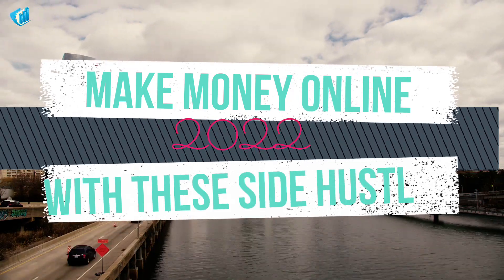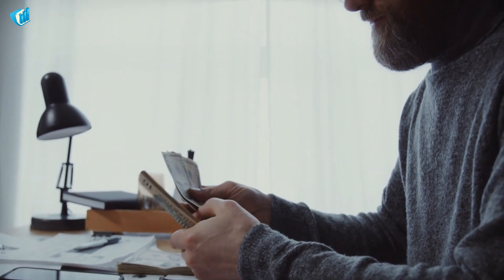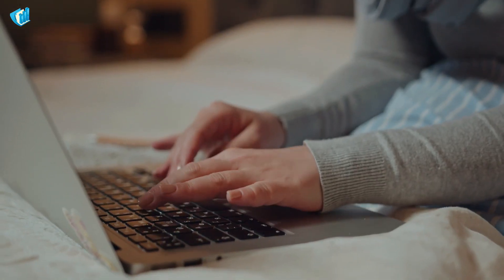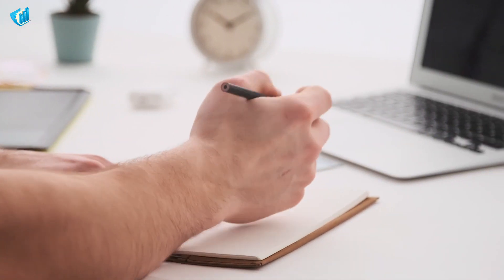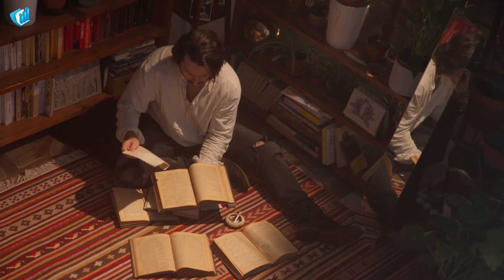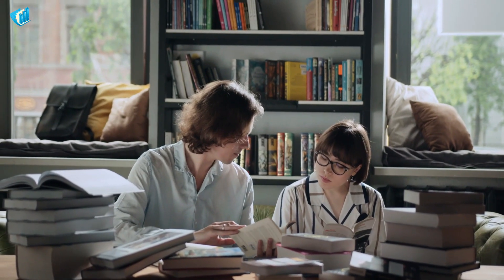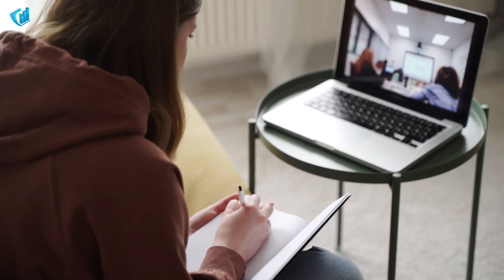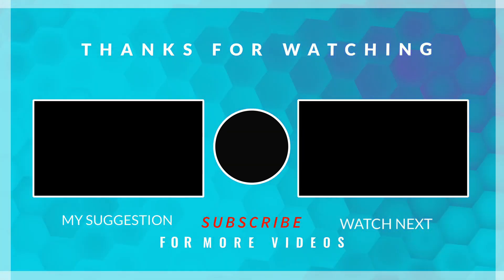Make Money Online in 2022 with these Side Hustles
In this video, we will share with you how to Make Money Online in 2022 with these Side Hustles.